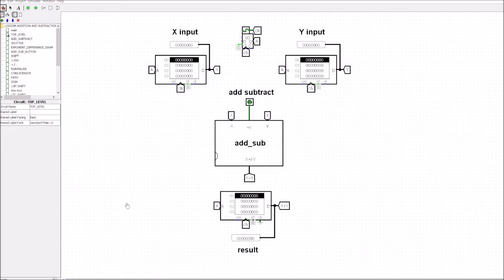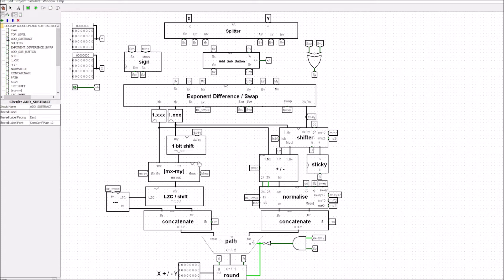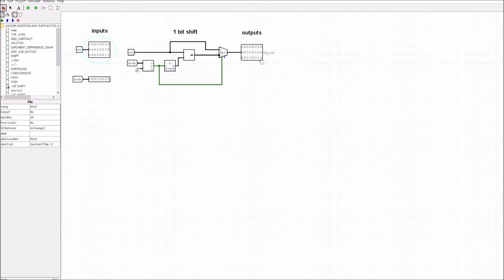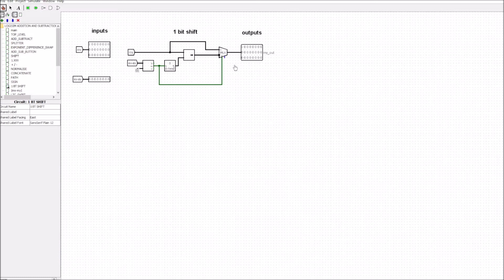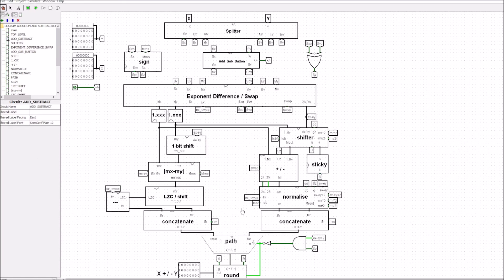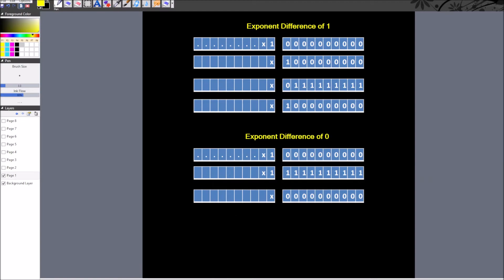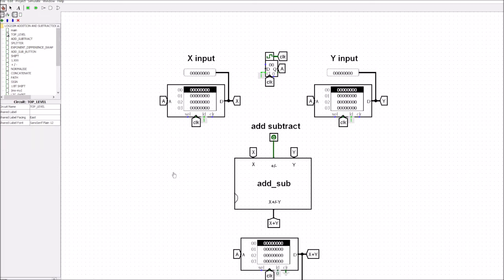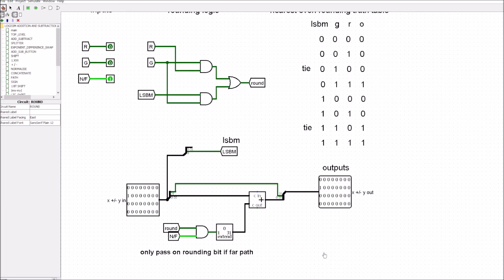Design a Floating Point Adder Subtractor - Errata Rounding